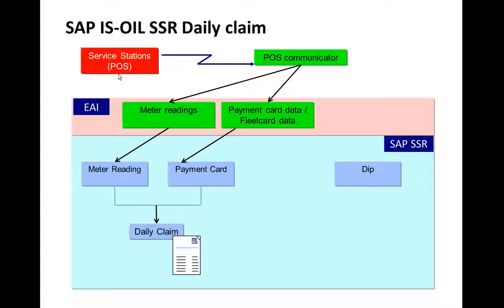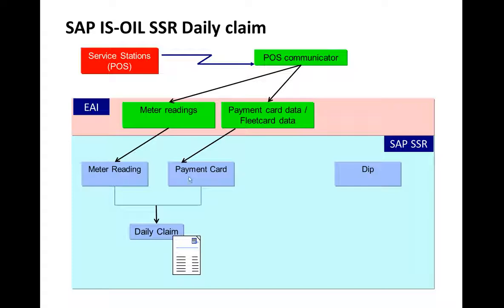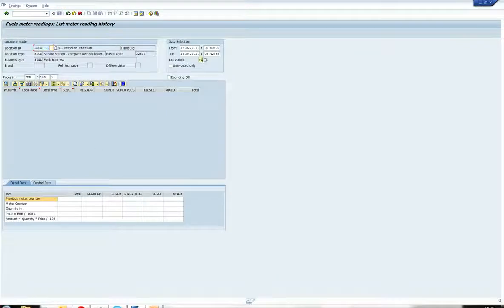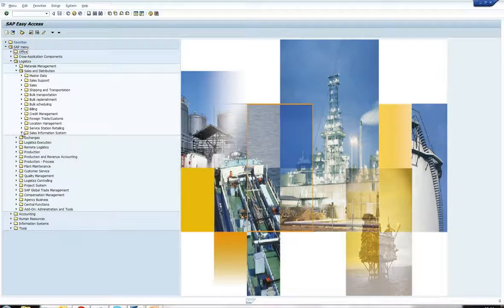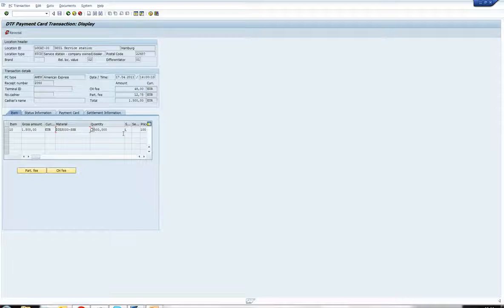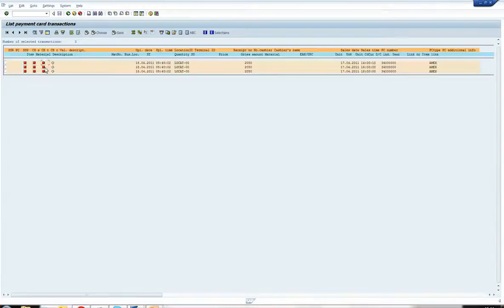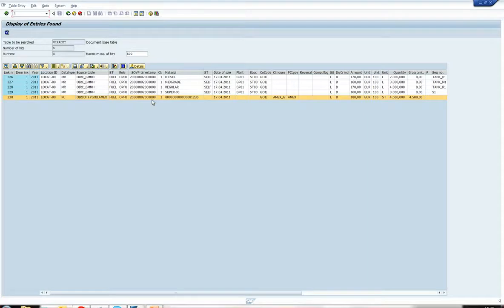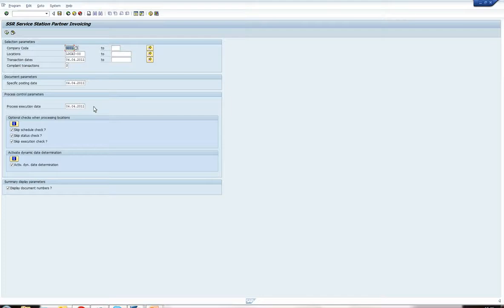SAP IS OIL SSR Daily claim